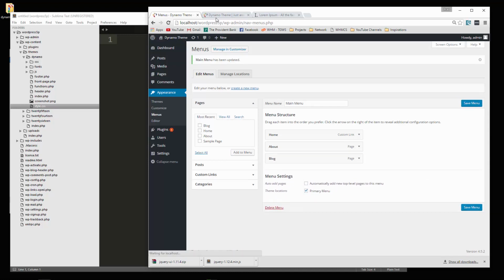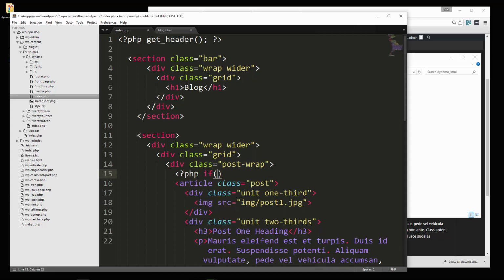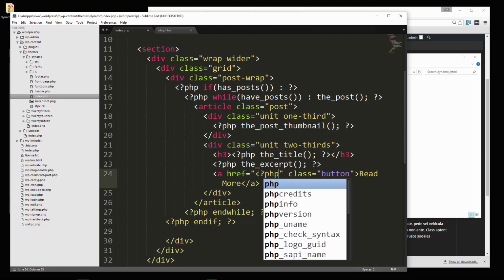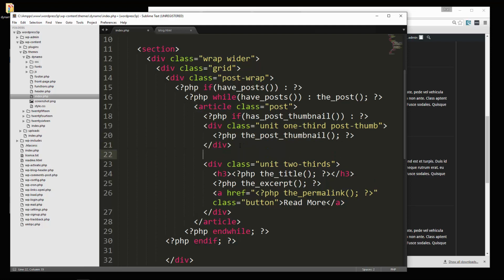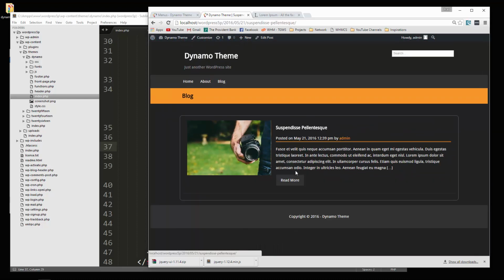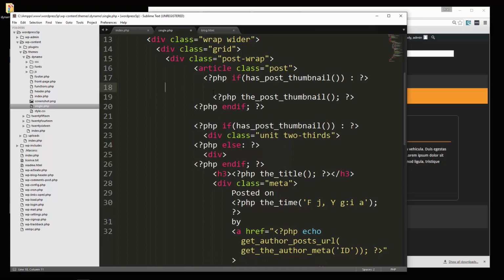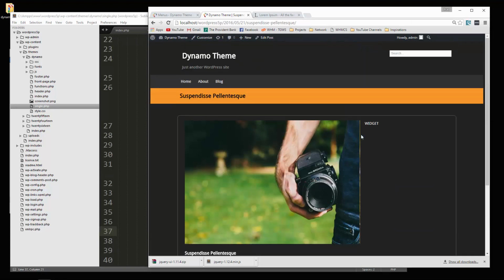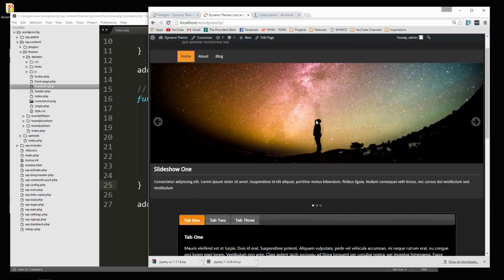Blog Page & Single Posts